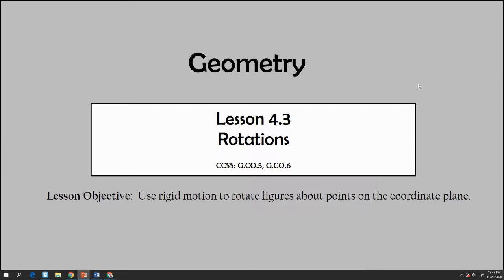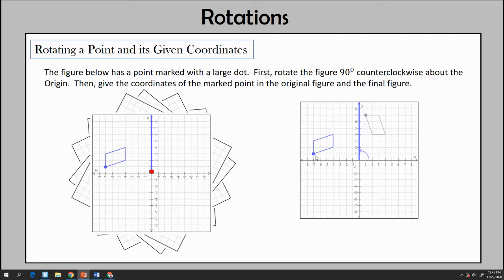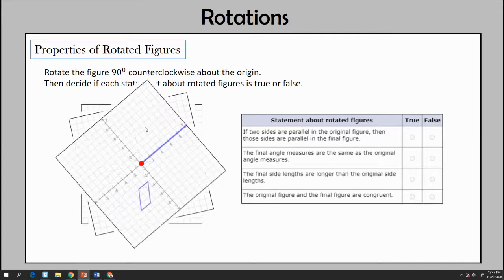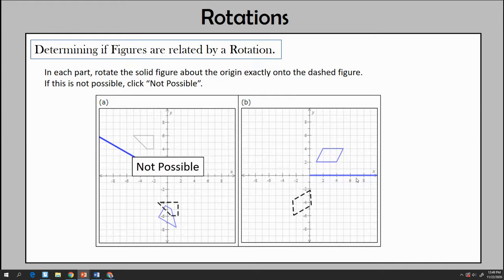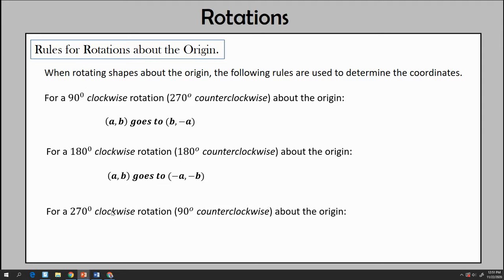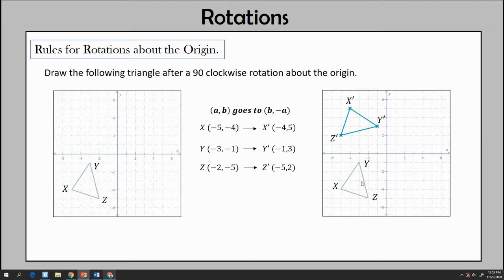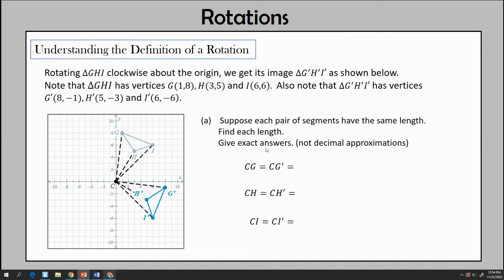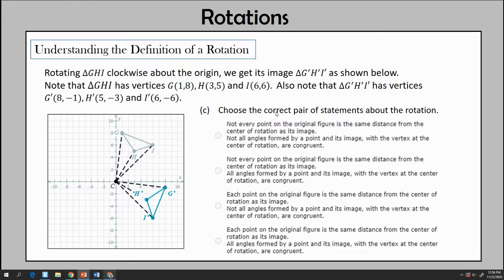4.3 - Geom. - Rotations